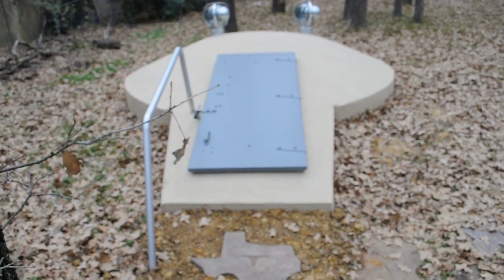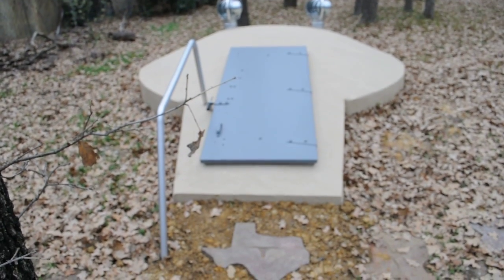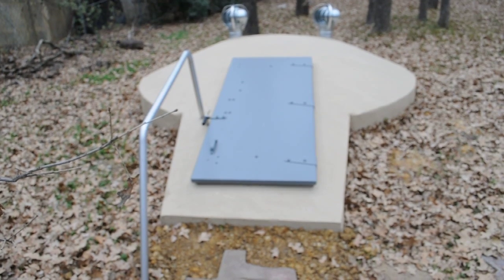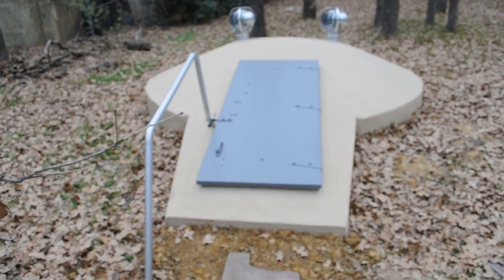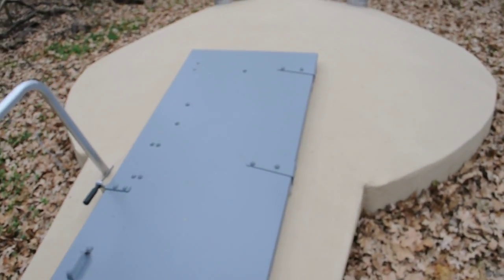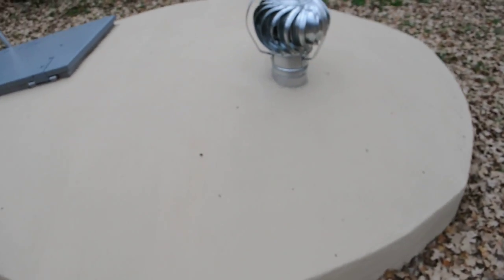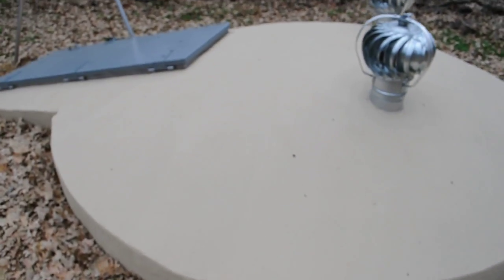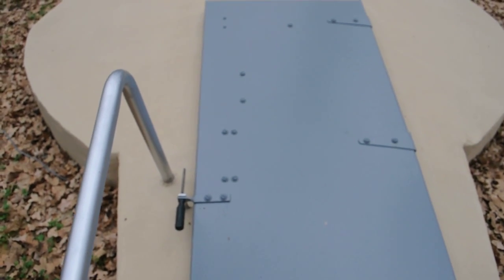Single Pour Solid Concrete Monolithic Tornado Storm Shelter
An EF-5 proven single pour, reinforced solid concrete, monolithic tornado storm shelter built by Security Tornado Shelters of Blossom, Texas, PH.903-982-7427 and . This reinforced solid 3500 P.S.I. concrete storm shelter features a proven design that most recently was tested by the Smithville, MS, EF-5 1/2 mile wedge tornado in which 10 people were saved on April 27, 2011. Also on that day another shelter of this design was tested in the EF-5 Hackleburg, Alabama tornado. We were told that several other shelters of this design were in the paths of the Super Outbreak 2011 tornadoes in the South. This shelter features 8"-10" of concrete in the floor and walls and 10"-12" of concrete in the ceiling.The monolithic engineering, solid pour and solid concrete construction were all factors that sold us on this shelter. May 24, 2011 in North Texas was nearly a life changing experience here in North Texas. Don't wait to be a victim in the next Joplin, Tuscaloosa, Phil Campbell or other community in the strike zone of a killer tornado.